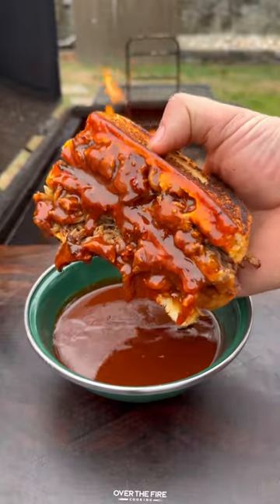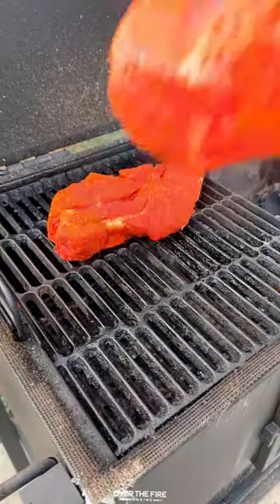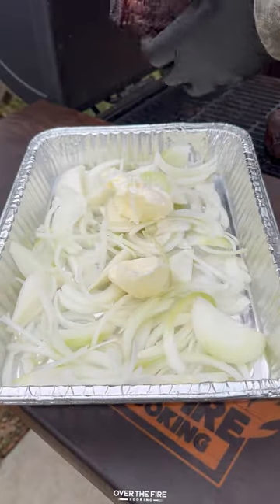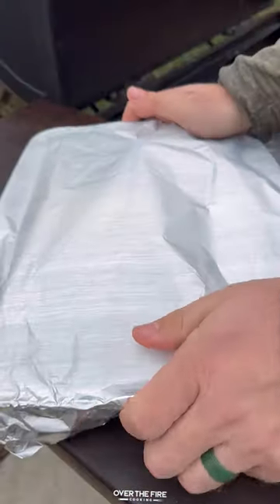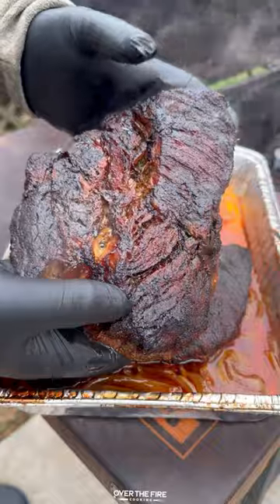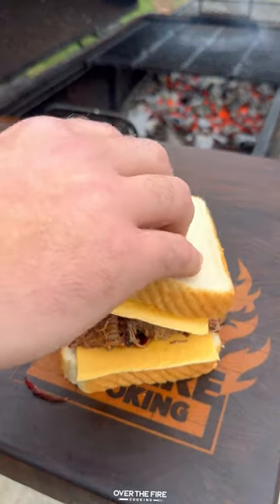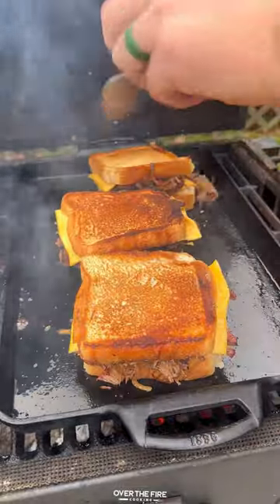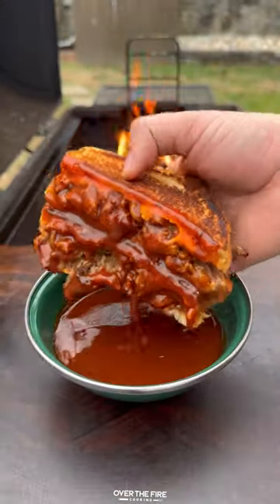BBQ Beef Melt | Over The Fire Cooking by Derek Wolf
BBQ Beef Melt 🍖🧀🔥